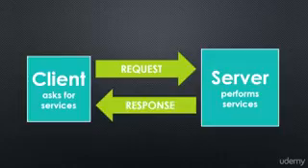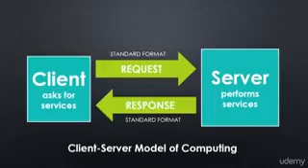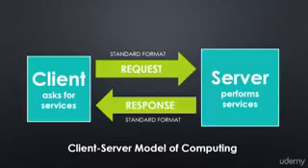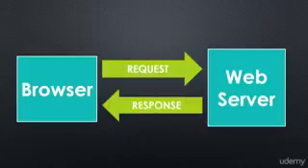01 Conceptual Aside Server and Clients